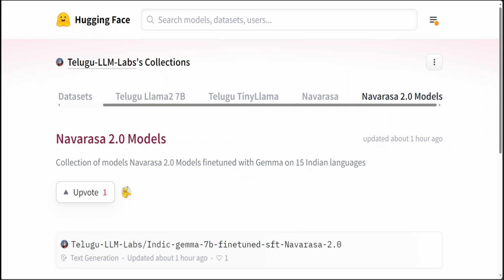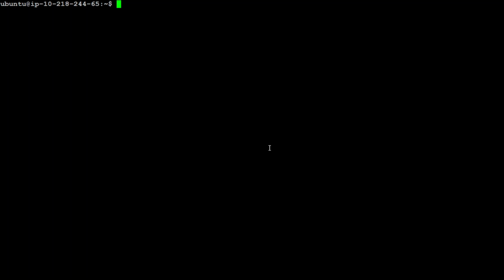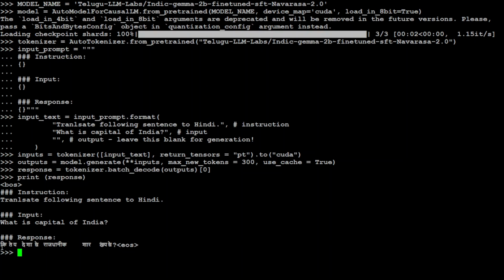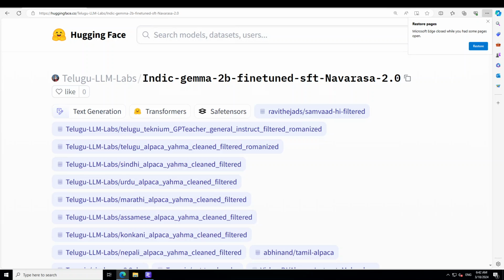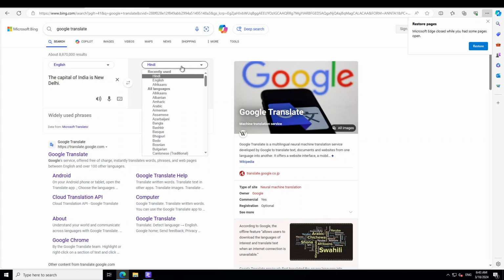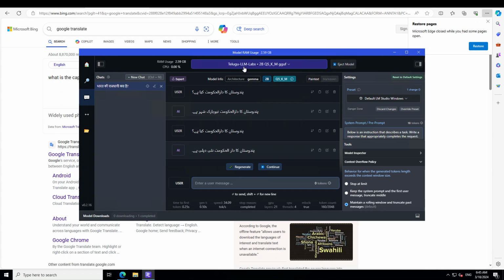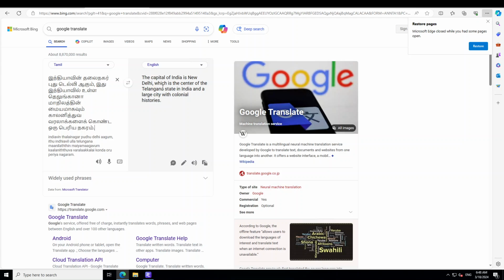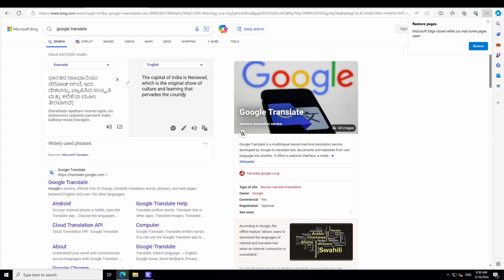Install Navarasa Model Locally - LLM for 15 Indian Languages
This video shows how to locally install Navarasa 2.0, a Gemma 7B/2B instruction-tuned model in 15 Indian Languages.